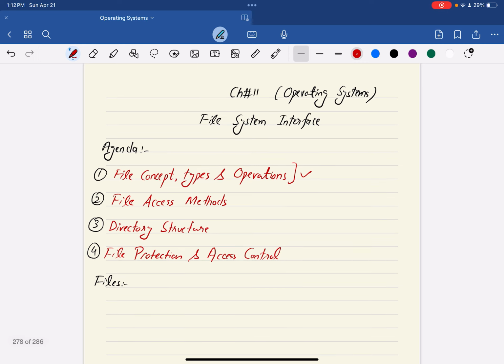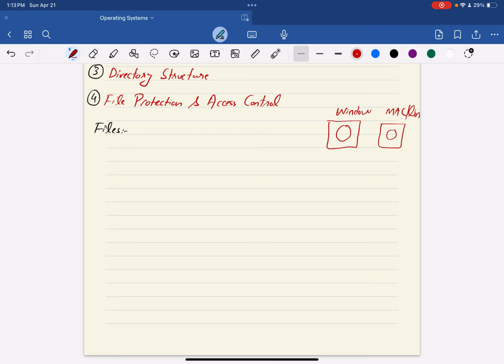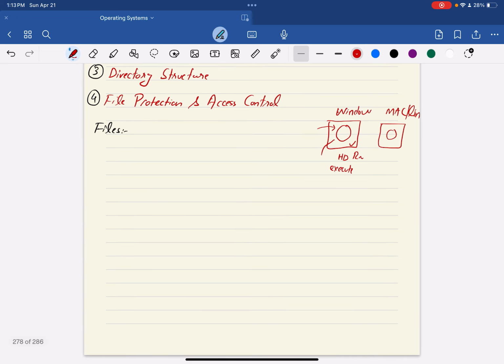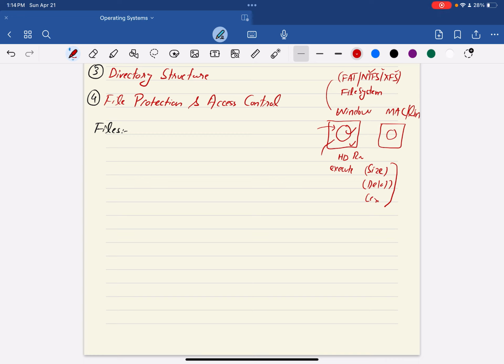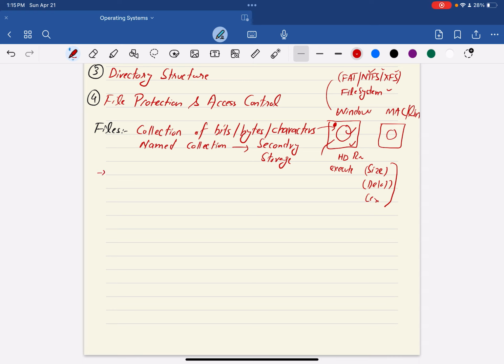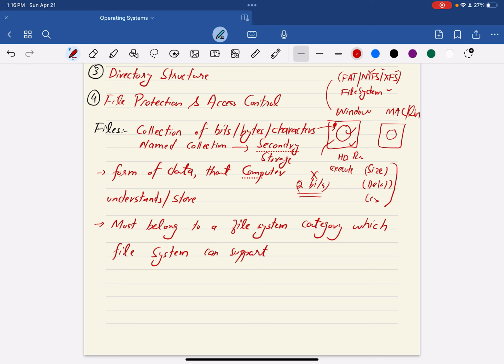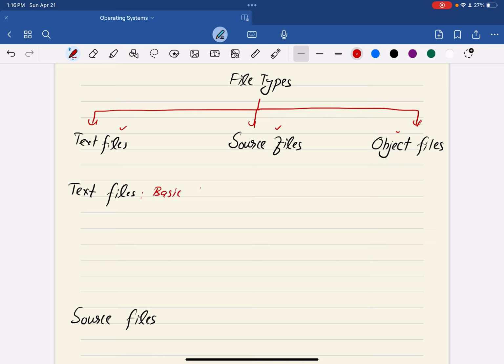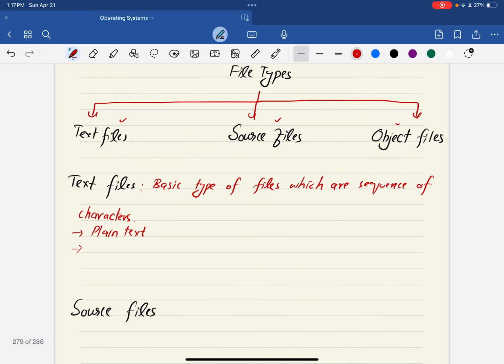File System Concept and Types of Files